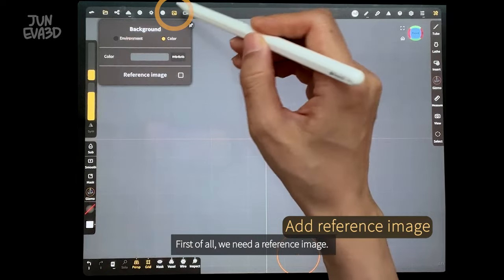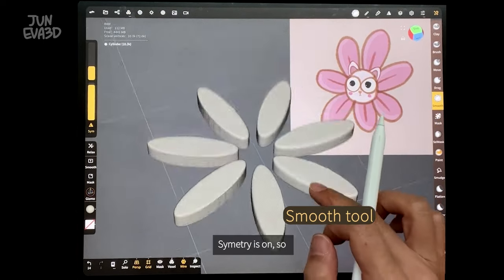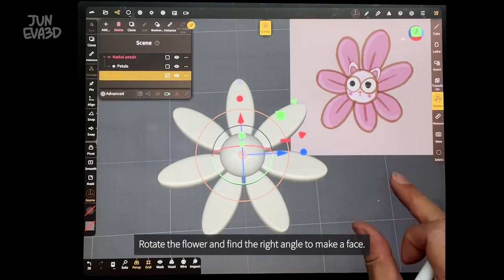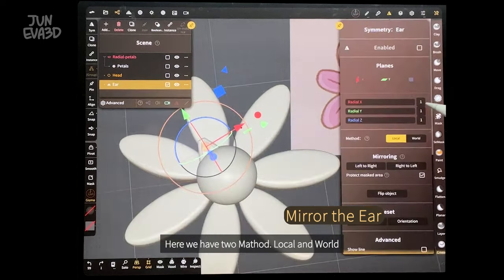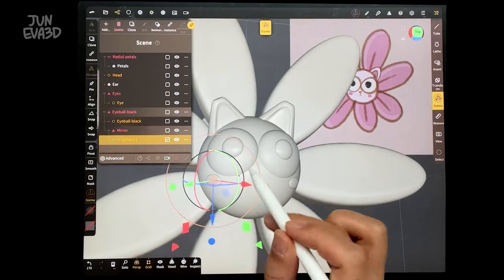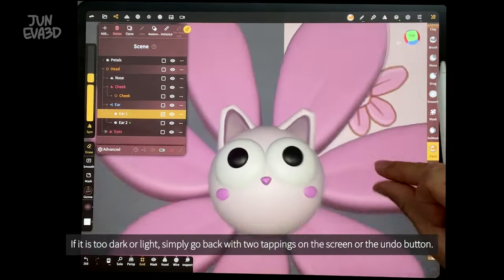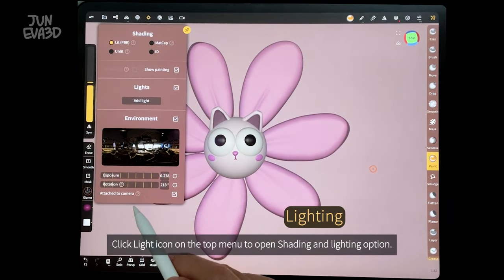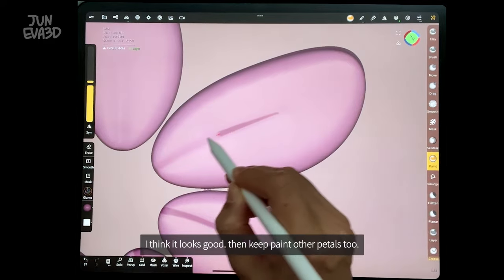Nomad Sculpt Tutorial for Beginners : Cute Cat Flower - Modeling, lighting, Rendering, Turntable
Time Steps:

00:21 Add reference image
00:58 Using Radials (making flower petals)
01:36 Voxel Remesh (retopology)
02:29 Making Cat Head with Sphere
03:13 Making Cat Ears with a Cylinder
06:37 Mirror the Ear
07:00 Making Eyes With Mirror On
09:46 Making a Nose
12:26 CreaseTool in Nomad Sculpt
14:23 Coloring/Shading
17:16 Masking with painting
18:02 Using Layer
19:38 Painting cat mouth
20:34 Changing Background Colors
21:00 Lighting
22:46 Postprocess Setting in Nomad Sculpt
25:37 Camera Setting
26:11 Turntable Setting in Nomad Sculpt
27:36 Interactive Turntable Setting in Nomad Sculpt

If you have any qustions or any sculpt you want to learn how to do,

Keep learning and sculpting!